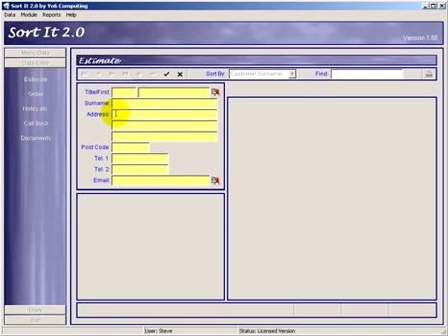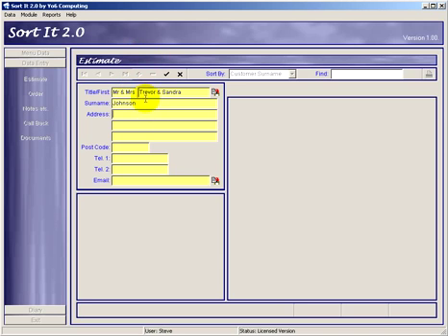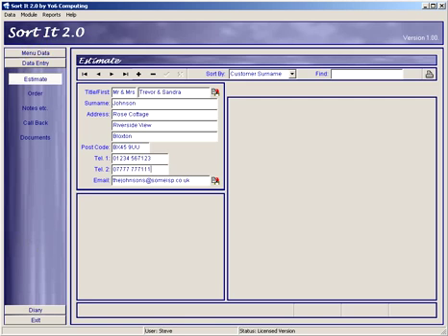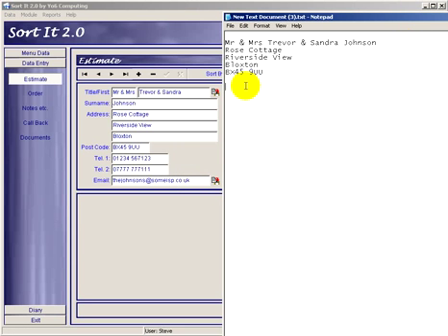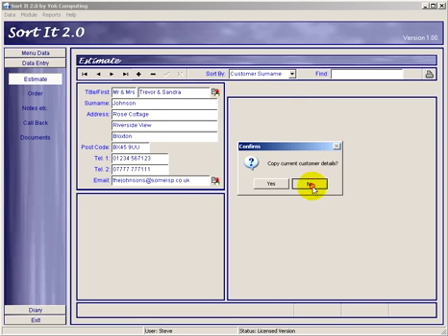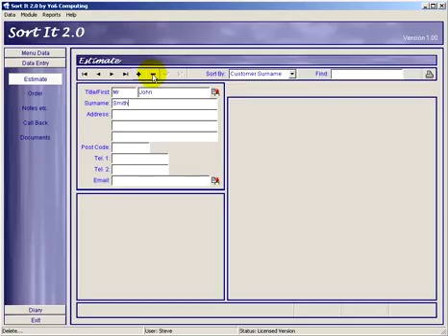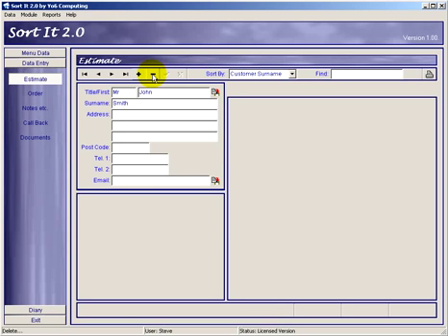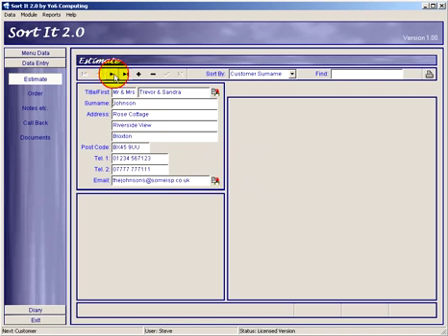Sort It 2.0 - Adding & Editing Customer Records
How to add and edit customer records in Sort It 2.0